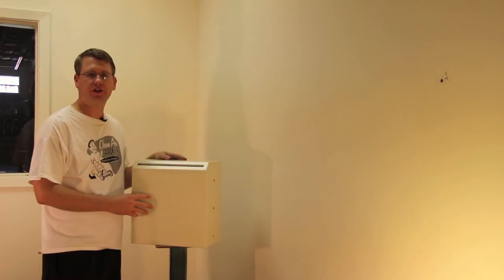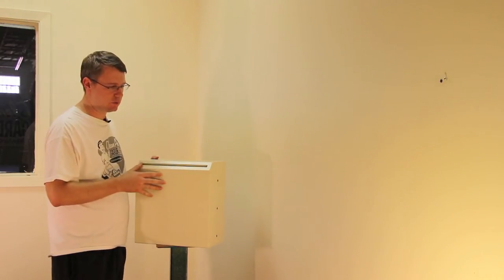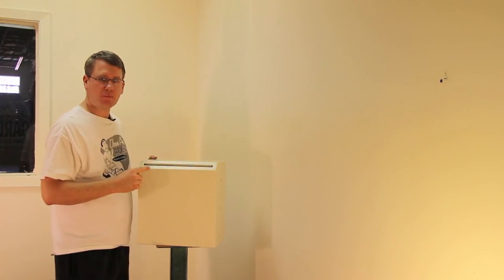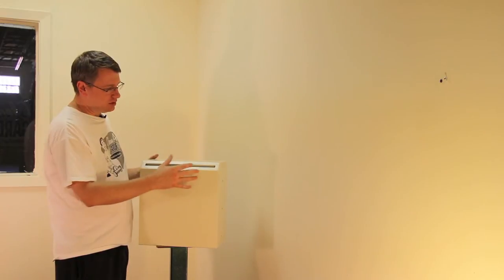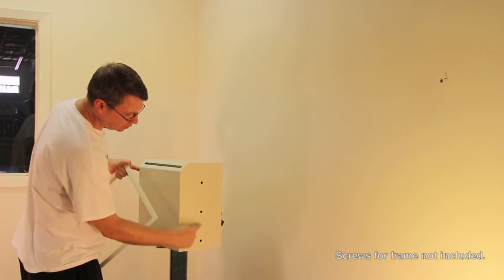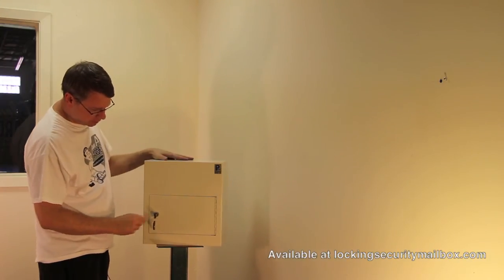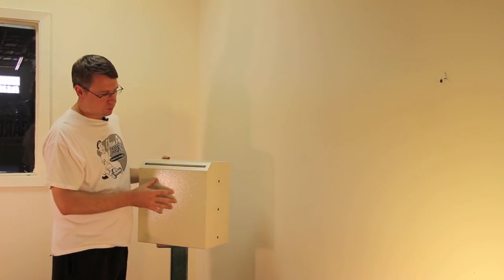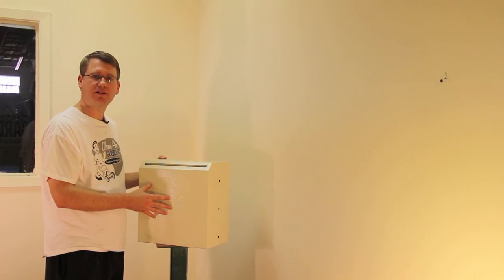Through The Wall Mail Slot Drop Box Demo / Review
The Through The Wall Locking Mail Slot allows envelopes and magazine sized mail to be easily dropped into a secure box and retrieved from the interior or other side of the mail slot. This drop box is best used in an interior installation. There is no cover to keep rain from going in if installed in direct weather.

Also it is important to note: this drop box only works on maximum 6.5 inch thick wall. This drop box comes with 2 adjustable frames for the front and back of the safe. Designed for interior use only.

The drop slot is 12-3/8" wide and 1/2" deep and has a baffle to help protect against mail theft fishing. Drop slot opening is 12-3/8" long enough to drop legal size paper or large envelopes.  Tubular-style key lock with Double "D" configuration. Retrieval door has piano style hinge. Interior metal baffle to protect drop opening from fishing. Pre-drilled mounting holes on sides for in-the-wall installation. Installation hardware included  along with 2 tubular keys included.

A double steel door to protect against prying but keep in mind this drop box only works for walls as thick as 6.5" inches. It easily installs in the wall between standard (16" on center) wall studs. For installation you will be required to cut the drywall between the studs.  It includes two removable and adjustable steel frames to hide the rough cuts .

Drop Box Specifications:
•  Drop Slot Size 12-3/8" x 1/2"
•  Overall Exterior Dimensions 14"W x 15"H x 8-3/4"D
•  Door Thickness 1/8"
•  Door Opening 11-1/4" x 5-1/4"
•  Pre-drilled mounting holes 3 each side